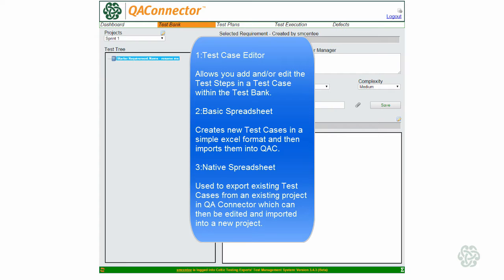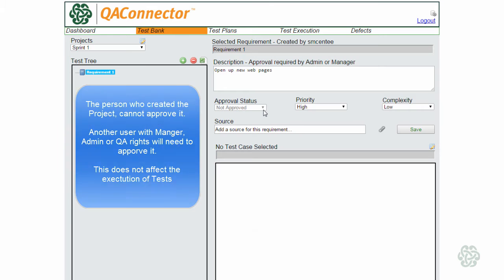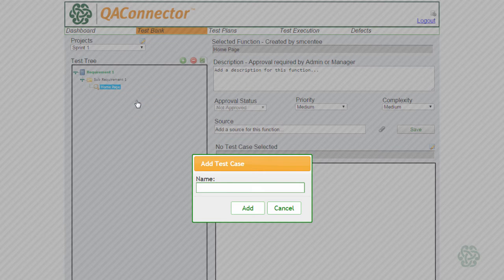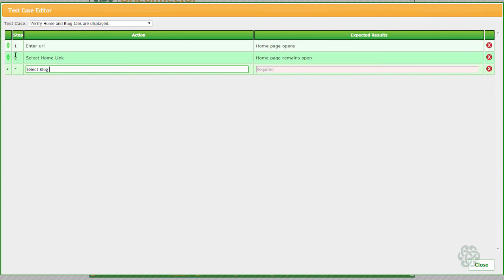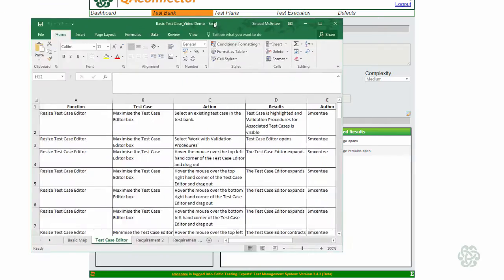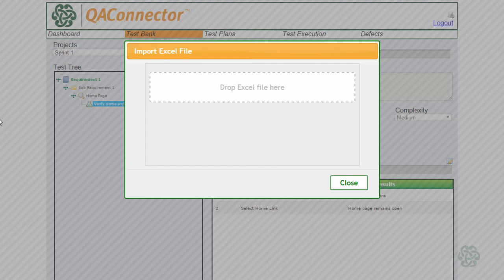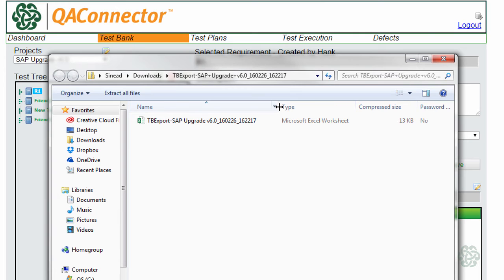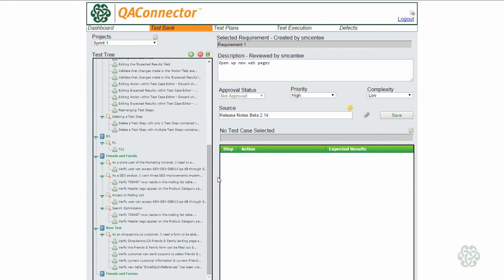Creating Test Cases